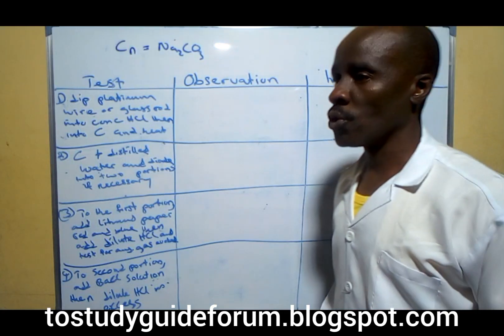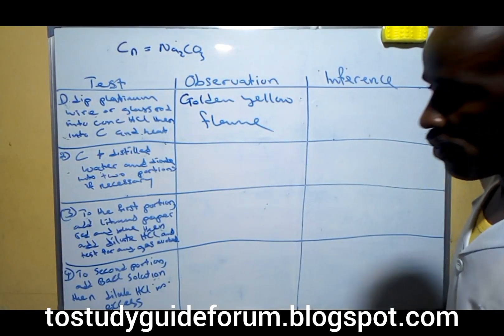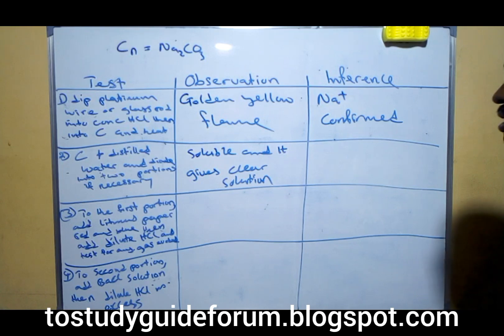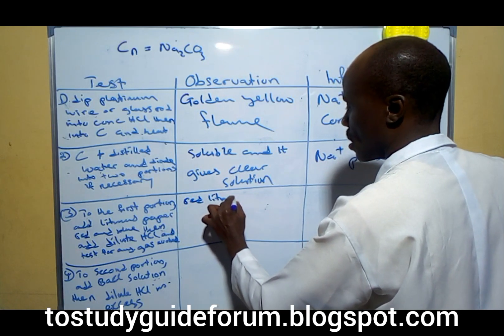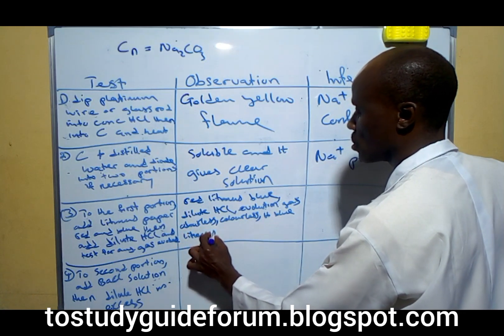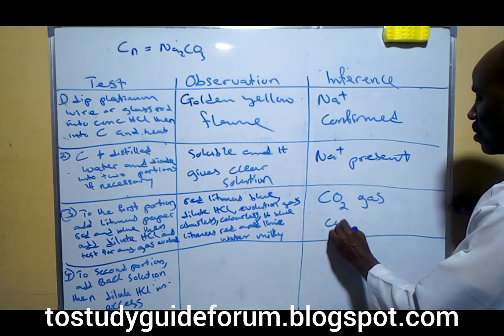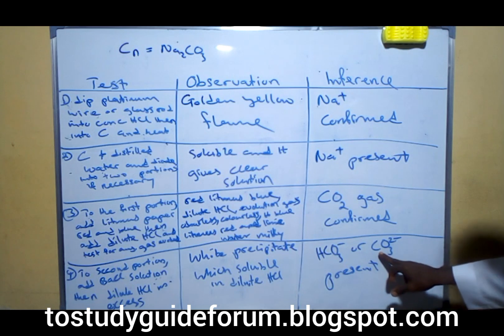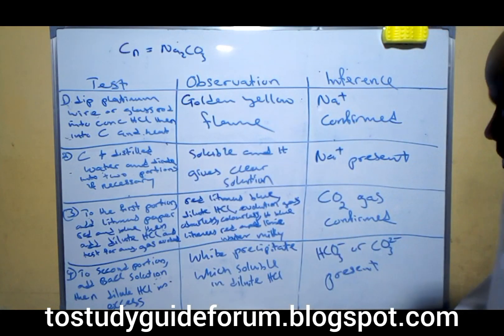NECO 2023 Chemistry Practical Qualitative Analysis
Possible NECO 2023 exam question